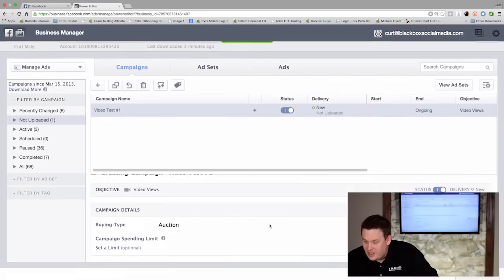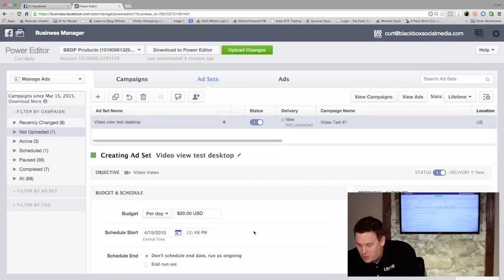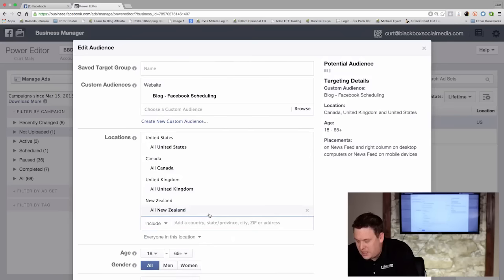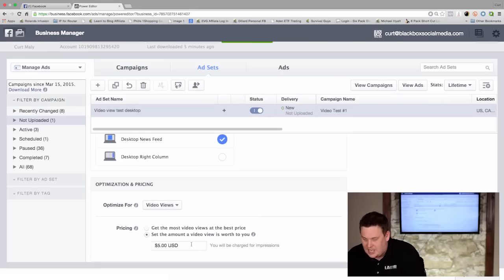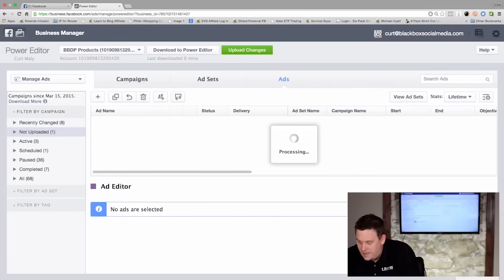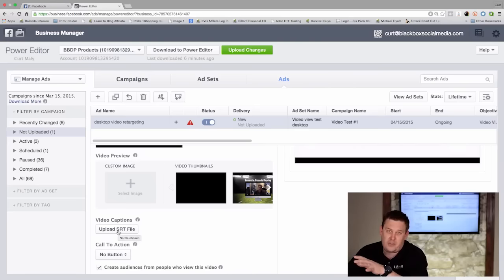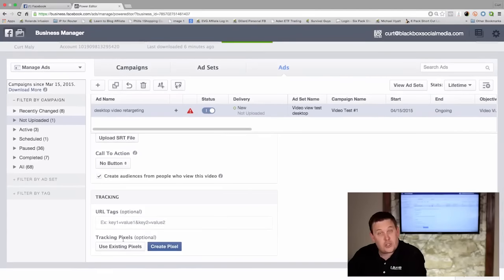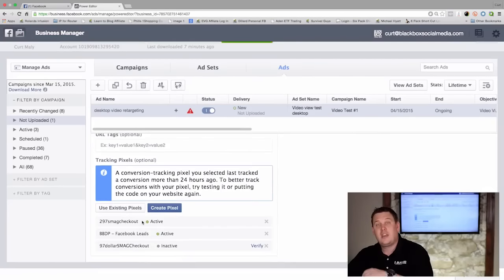How To Use Facebook Video Ads For Retargeting